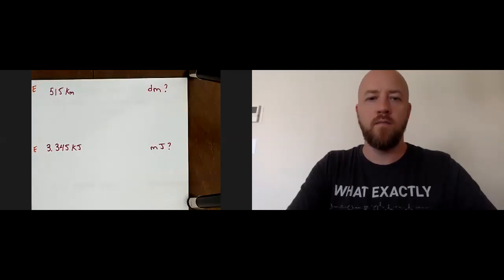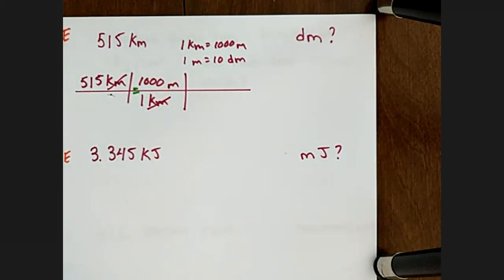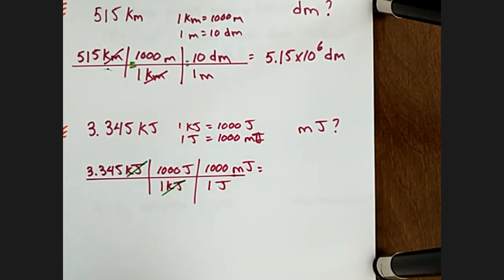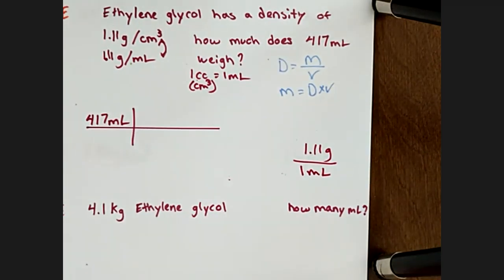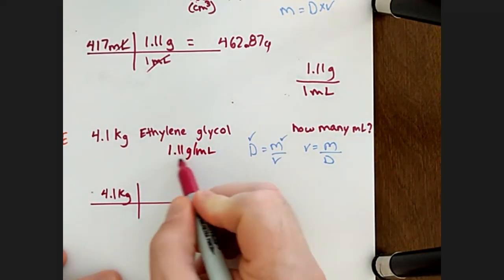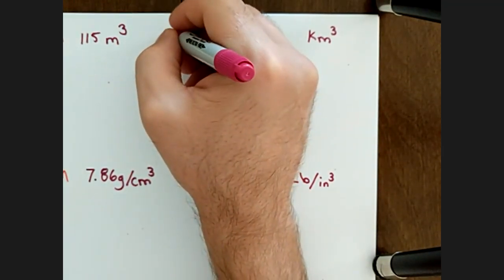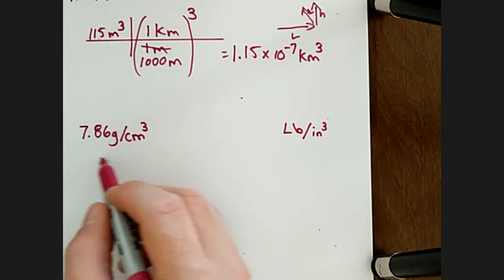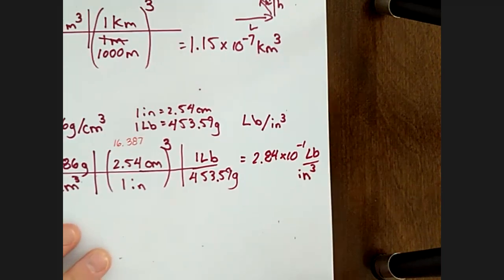Metric System Unit Conversion Practice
some simple metric system conversion problems, from General Chemistry